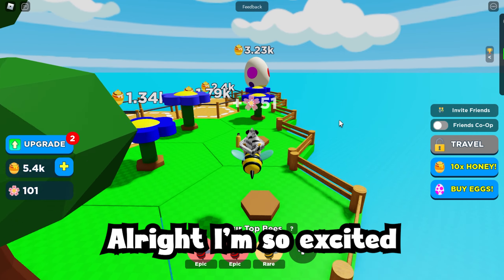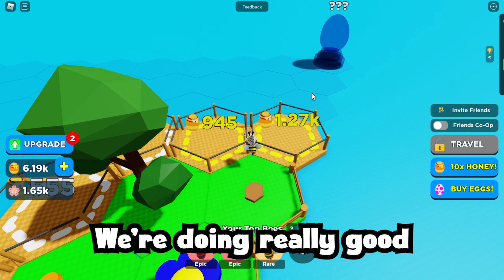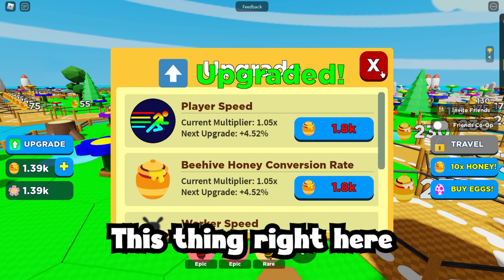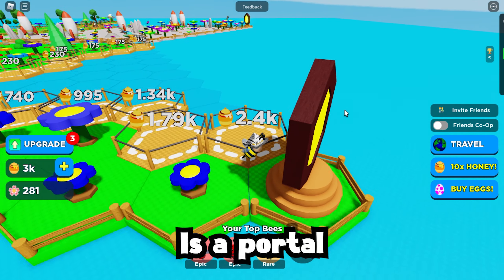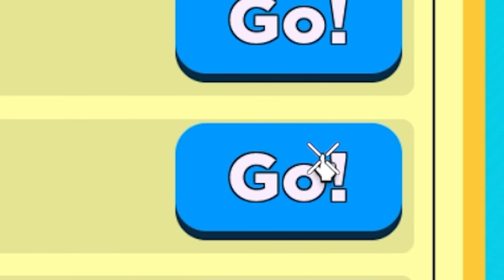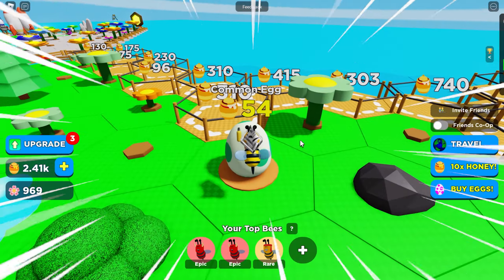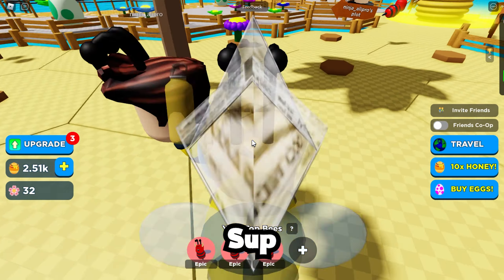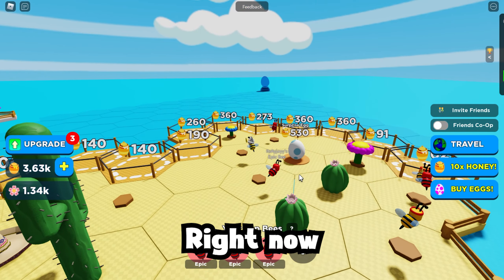Did we just found a secret way to the DESERT?! 🏜️🐝 | Bee game - #2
If you do enjoy my content, be sure to hit that subscribe button✅ and don't forget to turn on that bell🔔, so that you won't miss out any of my future videos ☜(ﾟヮﾟ☜)

Here's some doughnuts🍩🍩🍩🍩🍩🍩🍩🍩🍩🍩🍩

Today on Ayjayy's Channel, I found out that there's this Bee Game. That's soooo COOL, so I gave it a try and it was really FUN. Found a Secret portal that leads to a secret Desert Island. It was super fun and funny. Super awesome time but only because I was there being me.